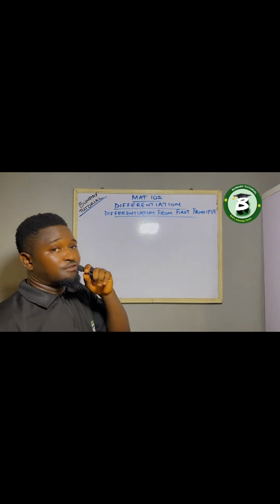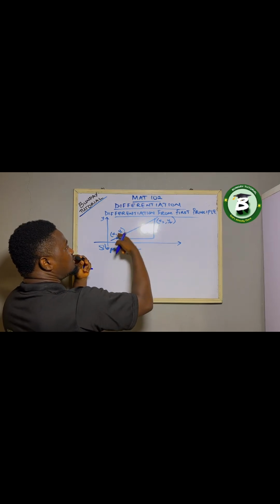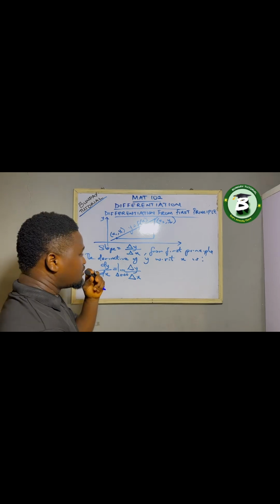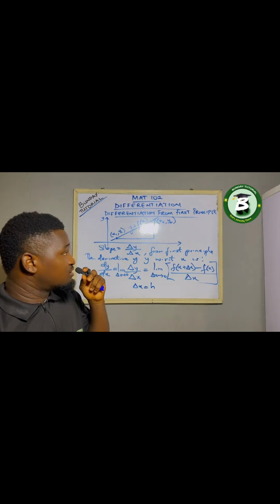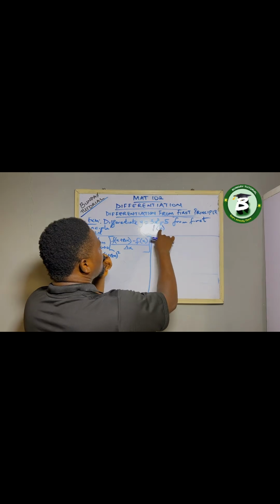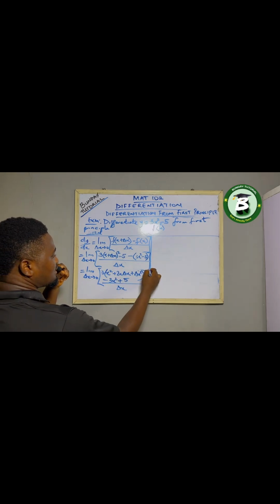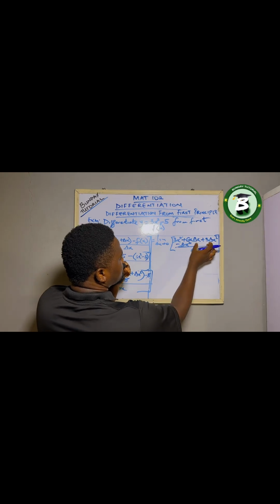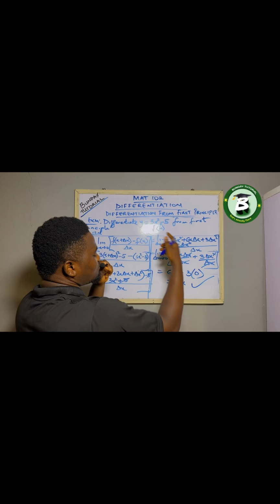MAT 102 - Differentiation | First Principle